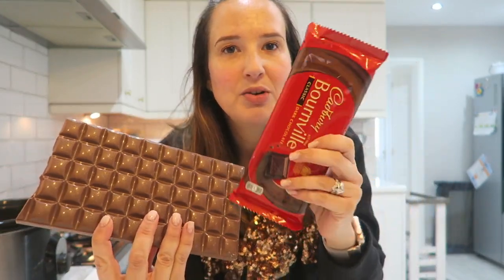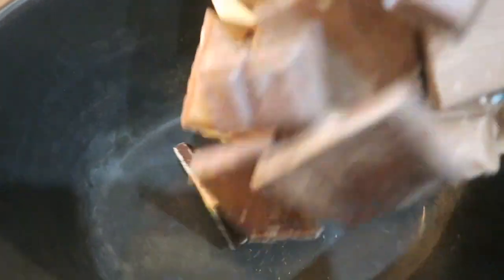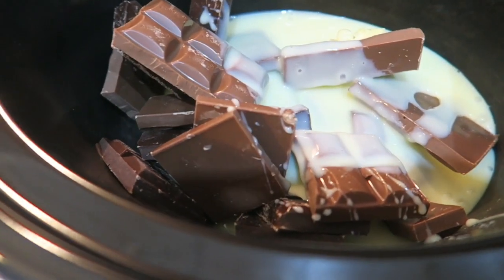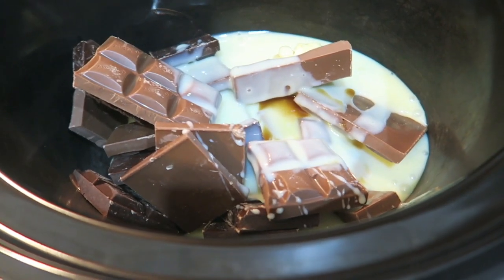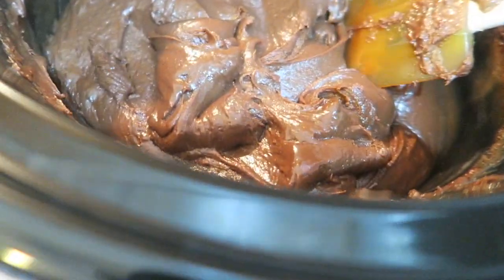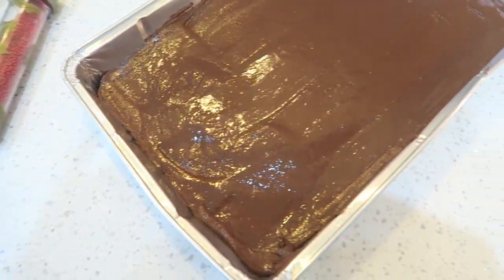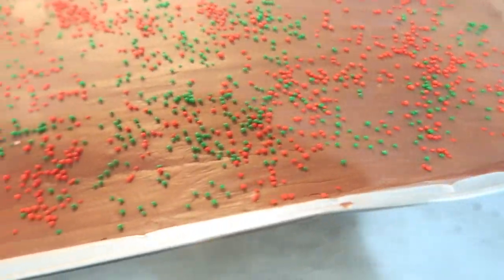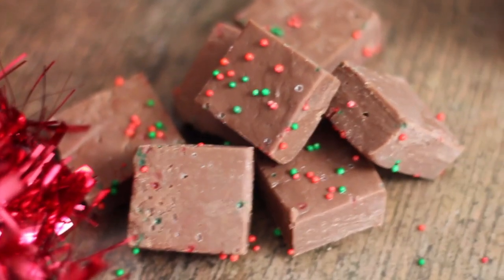How To Make Slow Cooker Chocolate Fudge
We made slow cooker chocolate fudge this year to give as little Christmas gifts to teachers and friends. It is so easy to make and really delicious. You can adjust the recipe to make all different flavours too.